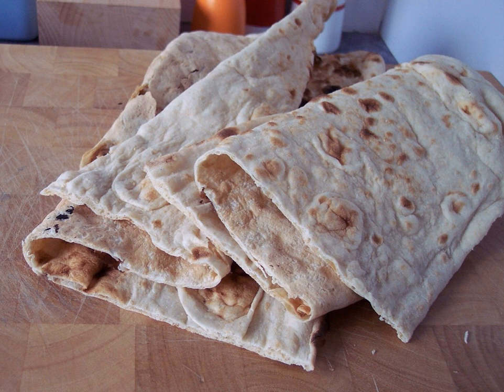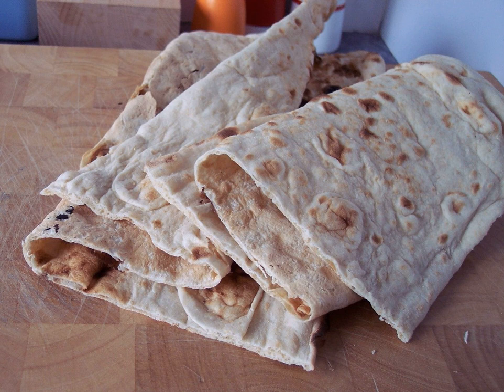Qutab | Wikipedia audio article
This is an audio version of the Wikipedia Article:
Qutab

SUMMARY
Qutab is an Azerbaijani dish made from thinly rolled dough that is cooked briefly on a convex griddle known as saj.